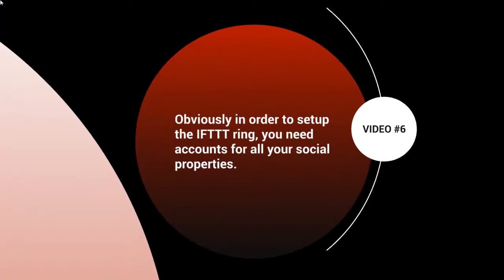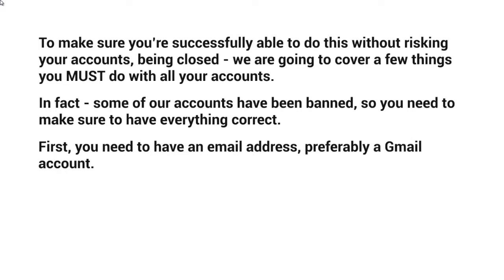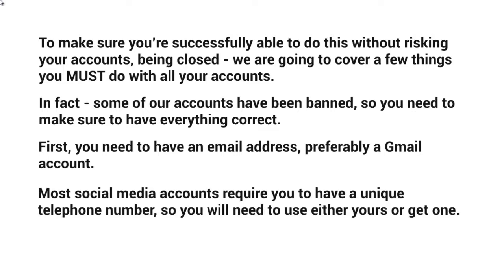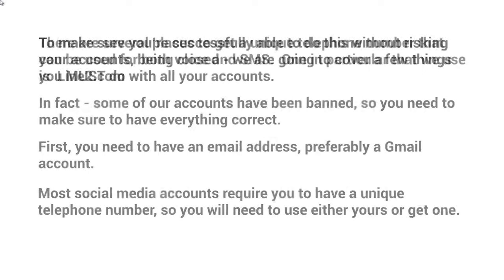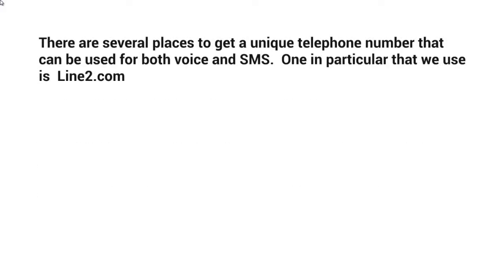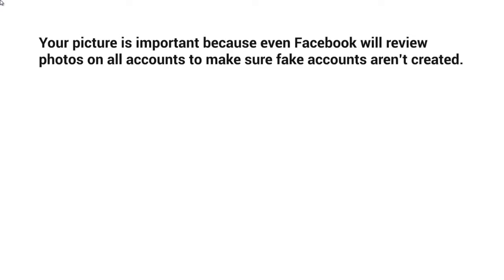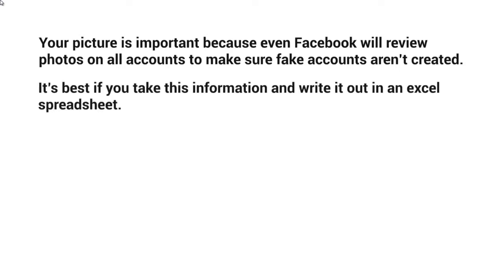How to rank your YouTube channel Higher - YouTube Channel SEO - Free Course || Video 6 | Nucline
Nucline - Welcome to video 6 of this free course about how to rank your YouTube channel Higher. In this course i will discuss a small strategy to rank your channel on YouTube
YouTube Channel SEO
rank on YouTube
seo for YouTube channel
seo YouTube channel